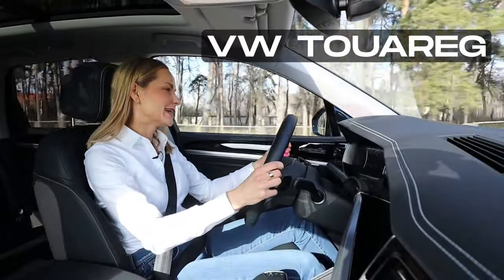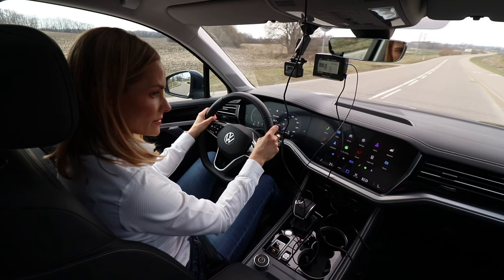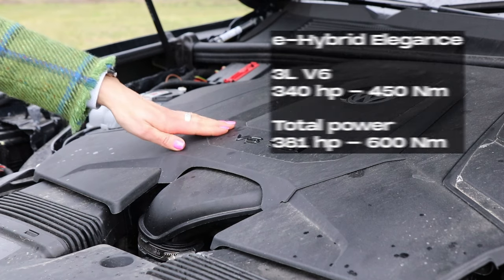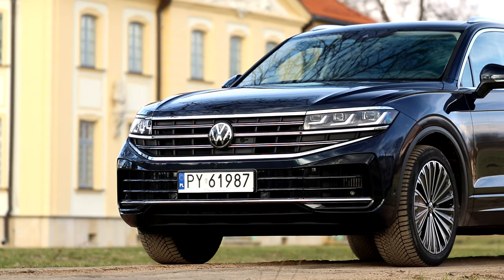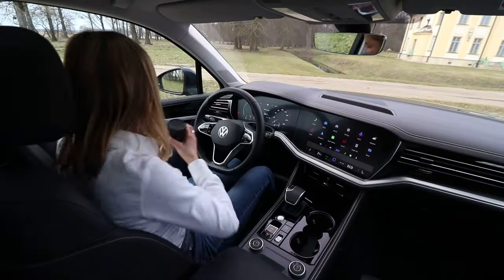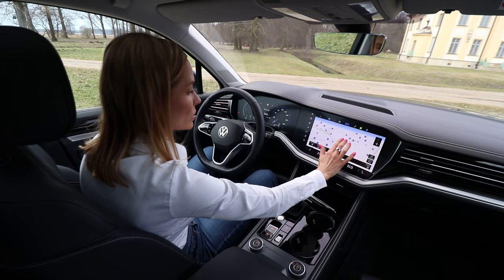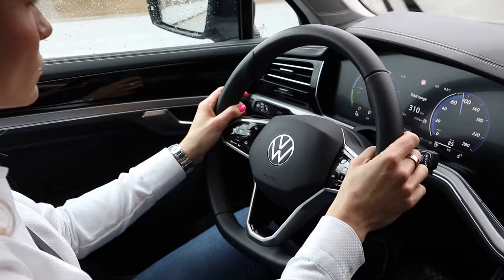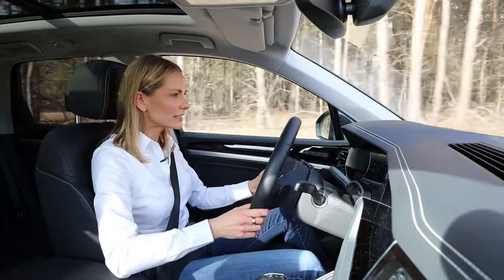VW TOUAREG - a luxury Volkswagen?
This is the all-new VW Touareg. Some call it a luxury VW, some say VW cannot be luxury and we shouldn't compare it to the likes of the BMW X5 or Audi Q5 but let's decide for ourselves!
The new Touareg comes in a variety of engines - a 3-litre V6 turbo petrol which produces 340hp and then there are 2 hybrid models. Both use the very same 3-litre V6, with one producing 380 hp and the other 460hp. The latter one is the high-performance R Model. There are also 2 diesel options available with the new Touareg - both equipped with the 3-litre V6 turbo diesel.

NextGEN Car Matchmaker!
CHAPTERS

00:00 Touareg vs BMW & Audi - Ride Quality
01:26 Welcome to Anna on Roads
01:50 Launch Control
03:05 Engine & Numbers
04:05 Steering & Manoeuvring
05:08 Back Seat Space & Boot Space
05:49 Cabin
08:22 Fuel Economy & Electric Range
09:19 Gearbox & Performance
09:54 Handling & Brakes
11:00 Final Thoughts